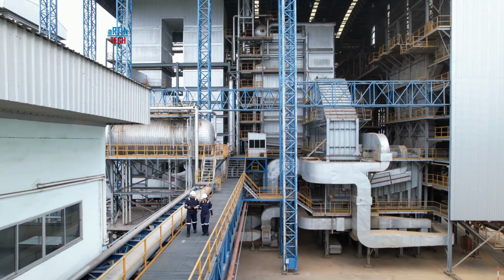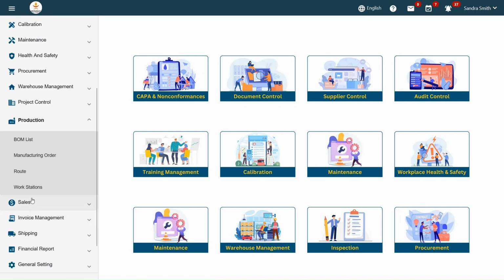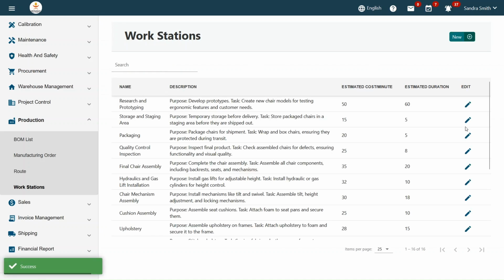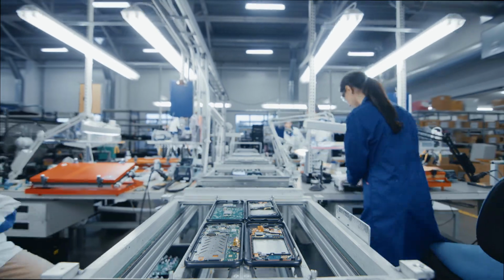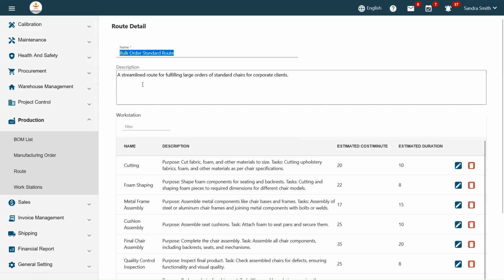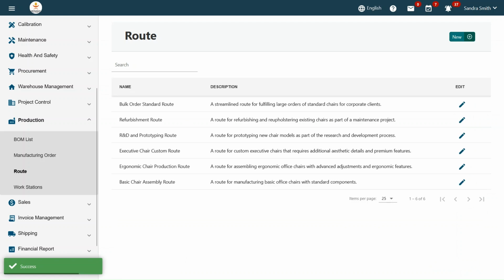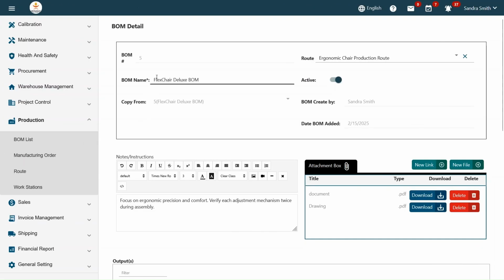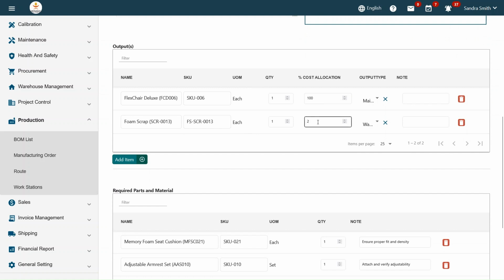How to Set Up Workstations, Routes, and BOMs in Artintech ERP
In this video, we guide you step-by-step through the process of setting up Workstations, Routes, and Bill of Materials (BOMs) in Artintech ERP. Whether you're new to the system or looking to optimize your production workflow, this tutorial will help you configure your manufacturing process efficiently.

What You’ll Learn in This Video:

✅ Step 1: Creating Workstations – Define workstations with tasks, costs, and estimated time.
✅ Step 2: Setting Up Routes – Organize workstations into a structured production flow.
✅ Step 3: Creating a Bill of Materials (BOM) – Assign materials, define outputs, and optimize manufacturing.

🎯 By the end of this video, you’ll have a fully configured production process in Artintech ERP, allowing you to manage manufacturing more effectively and efficiently.

🔹 Watch till the end and take your business operations to the next level!